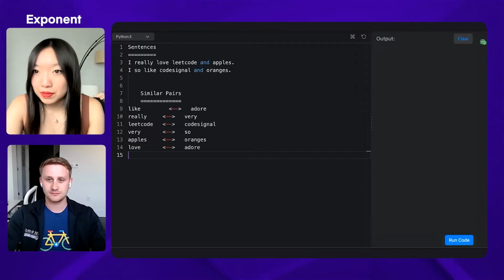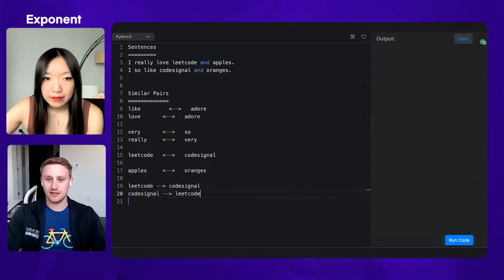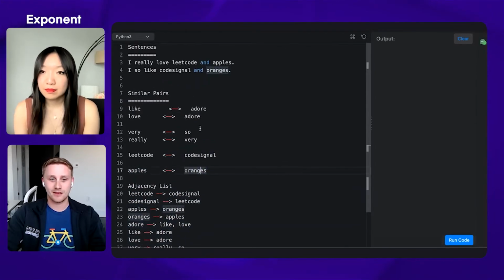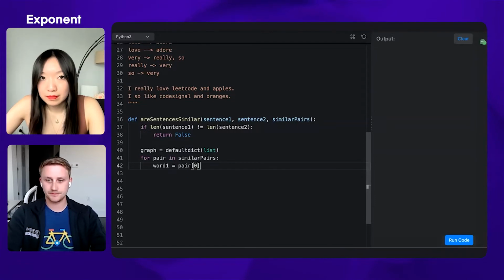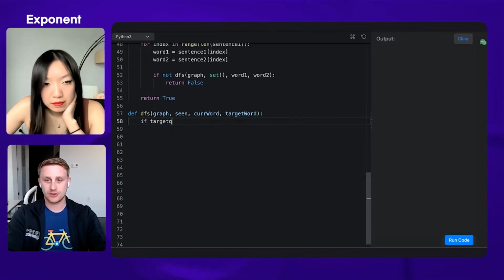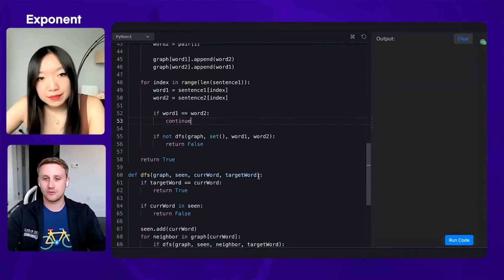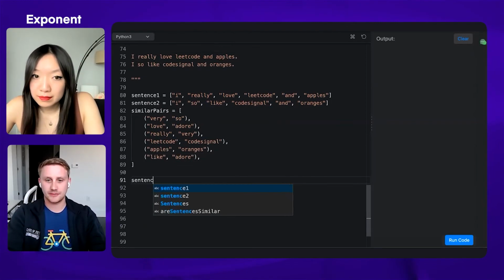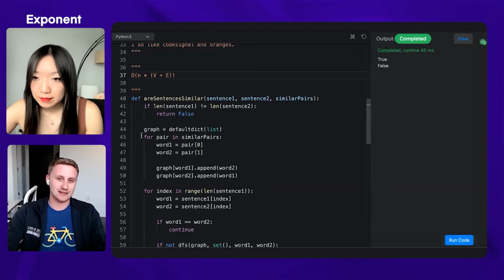Curriculum - Sentence Similarity